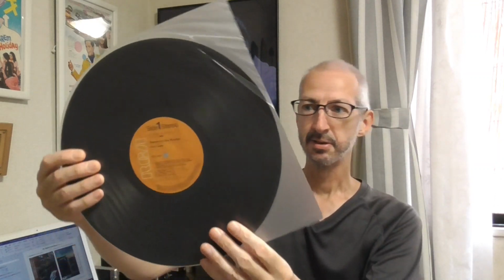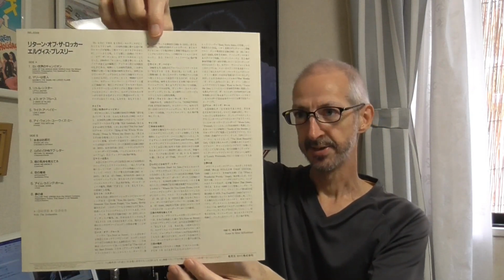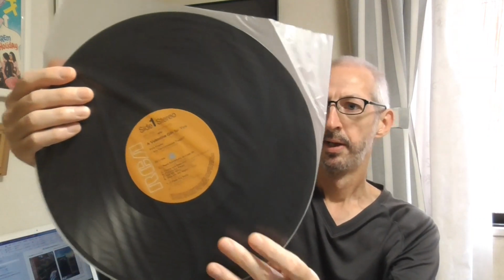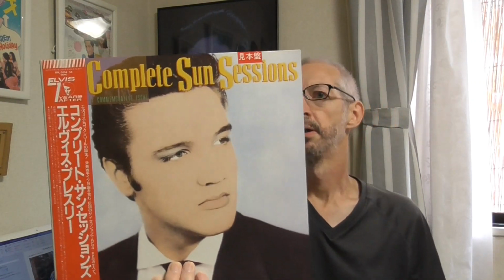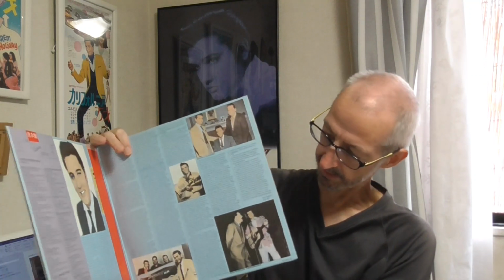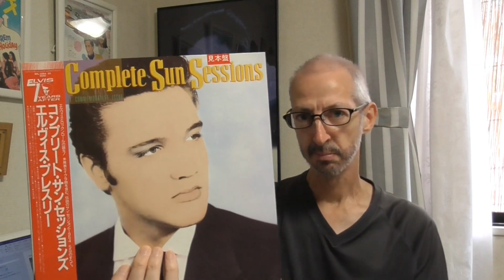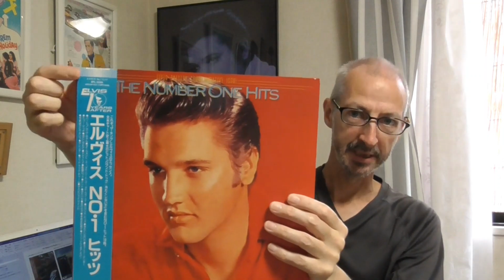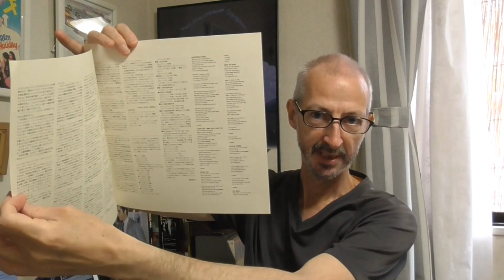The Last Japanese Elvis Presley Vinyl LPs (1986-1987)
A look at the final new Elvis albums released on vinyl in Japan